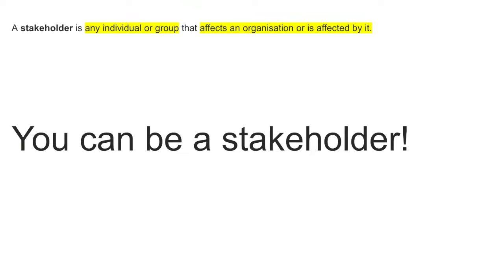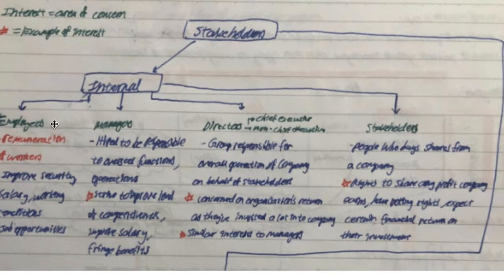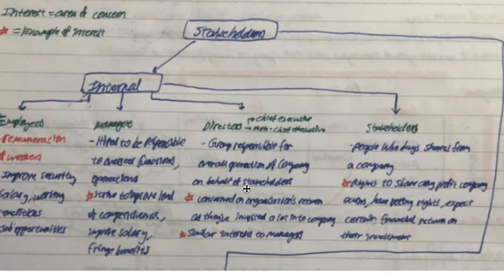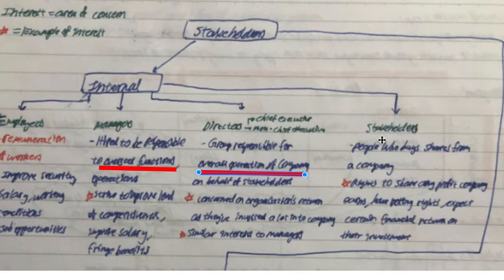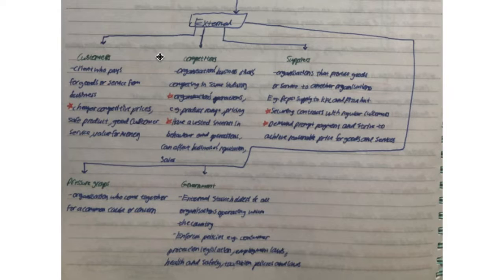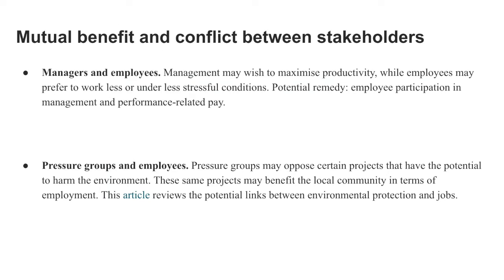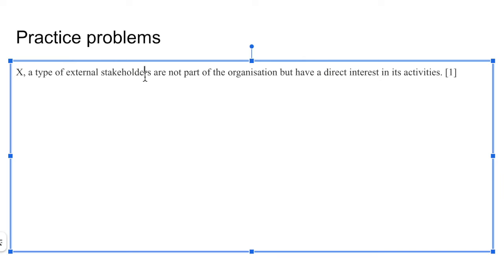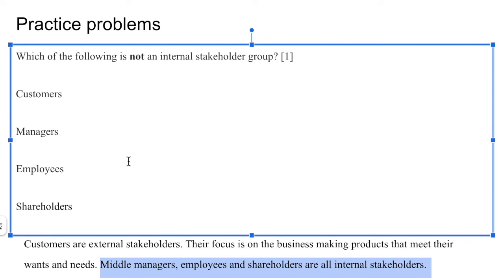IB Business Stakeholders Lesson (1.4)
Keep on learning, and remember to always stay happy!